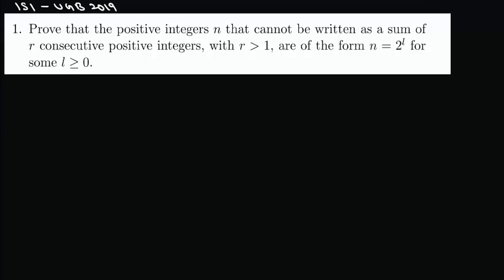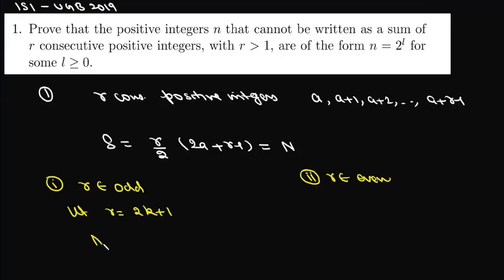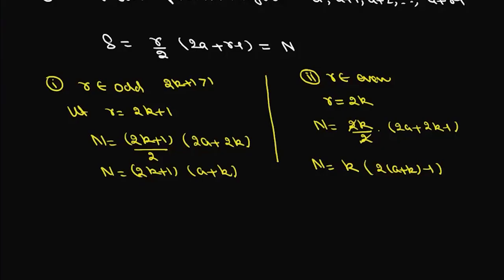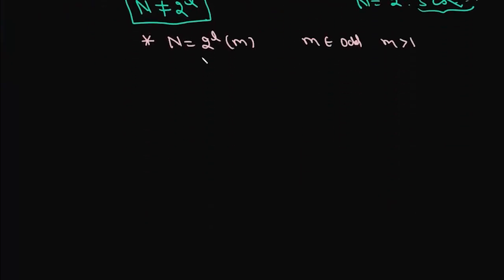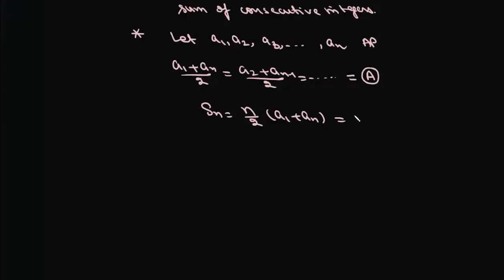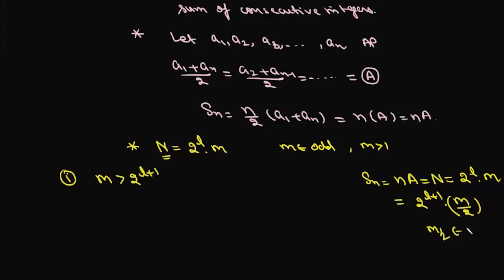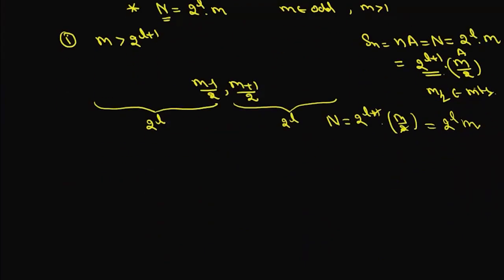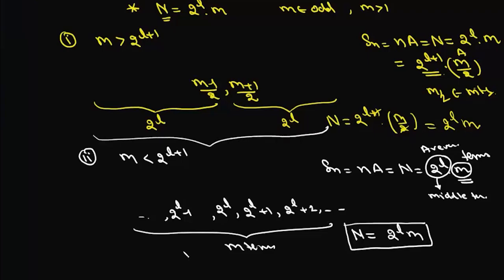Unlocking ISI 2019 UGB Q1: Proof for Sums of Consecutive Numbers (Question 1 Redone)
Dive deep into the fascinating world of integer sequences with our detailed walkthrough of Question 1 from the ISI 2019 UGB Mathematics paper. In this video, we revisit this intriguing problem that challenges us to prove that certain positive integers cannot be expressed as sums of consecutive positive integers. We'll explore the mathematical proof that shows these integers are of the form 𝑛=2^𝑙 , providing clear explanations and step-by-step guidance. Whether you're preparing for the ISI entrance exam or just love to explore higher mathematics, this video will sharpen your understanding and problem-solving skills.